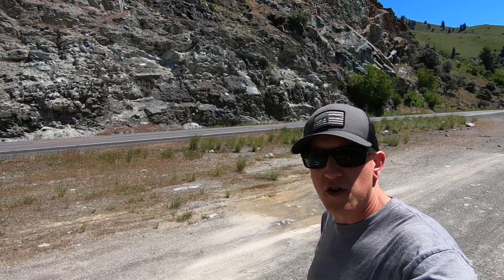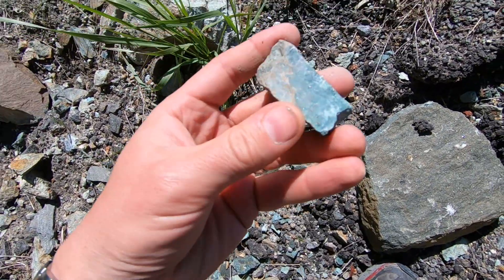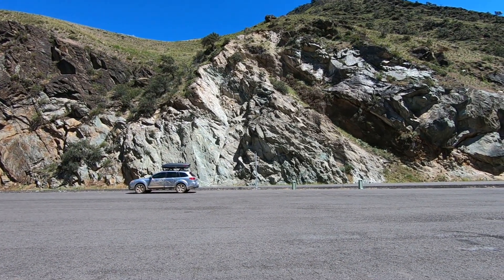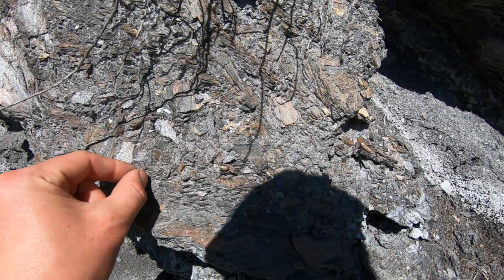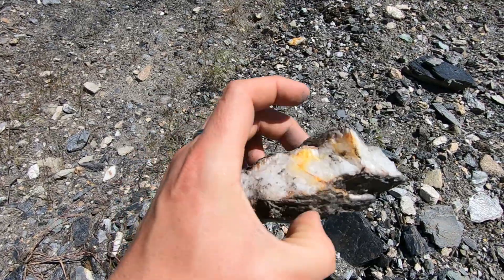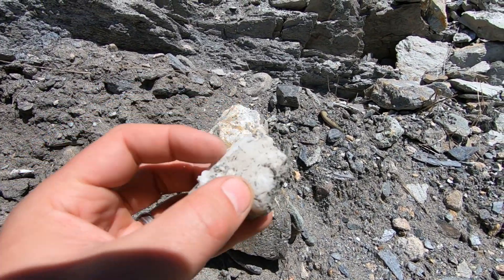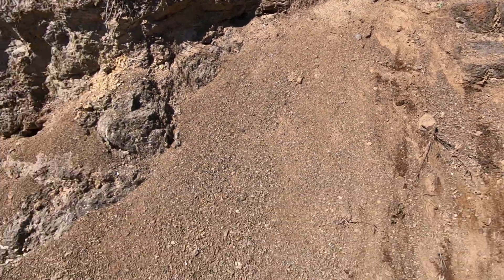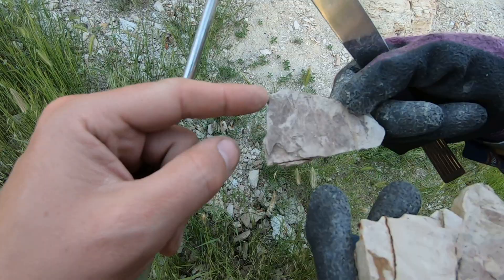Rockhounding Roadcuts: Interesting Minerals & Fossils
So I lied a little bit, the last two roadcuts shown here are not exactly on US95, but they're close!

Roadside Geology of Idaho